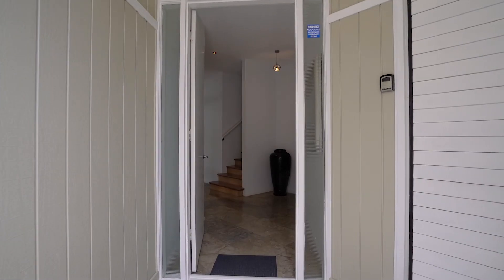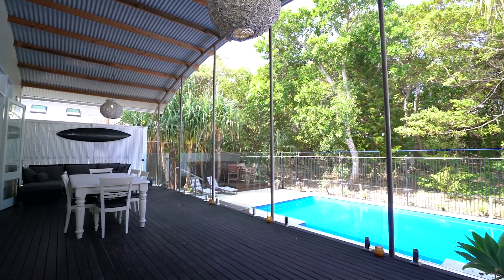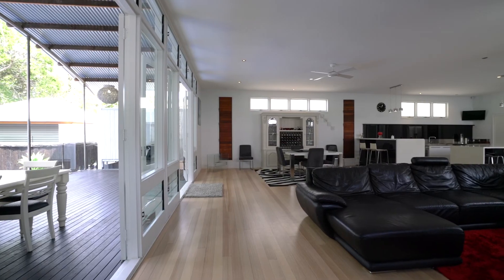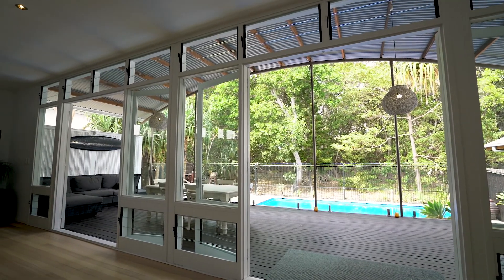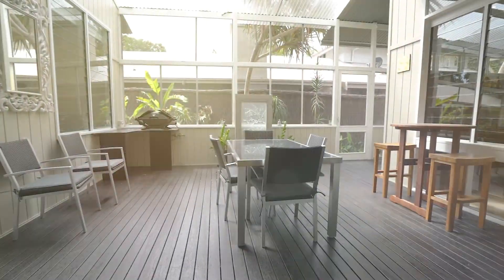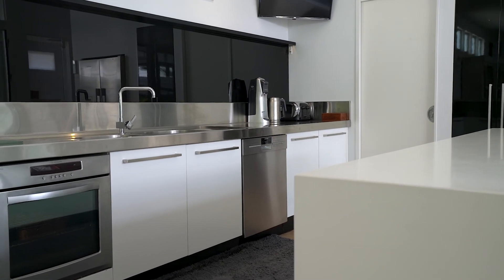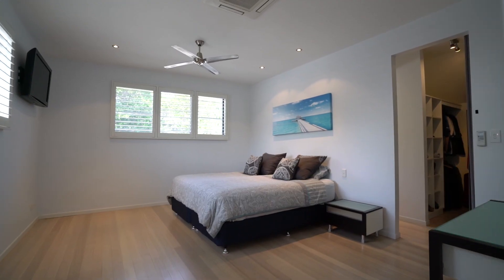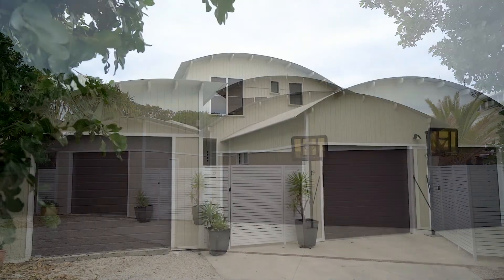Suffolk Park, 19 Alcorn Street